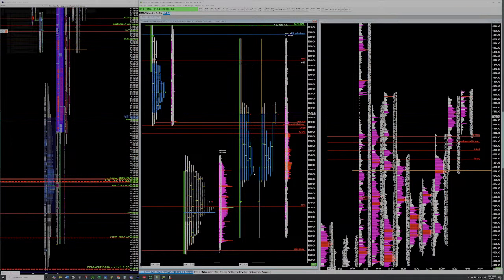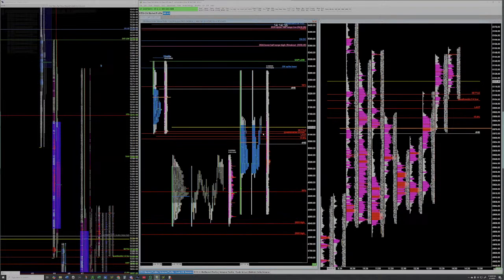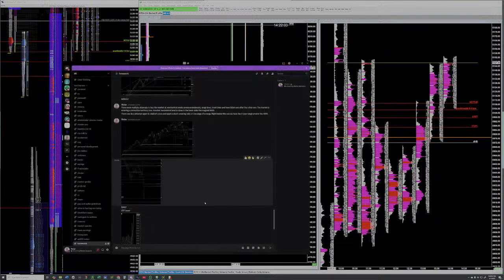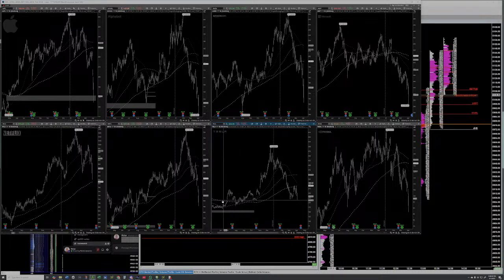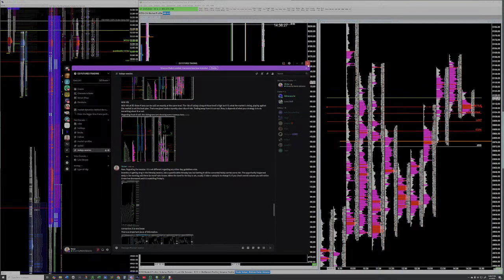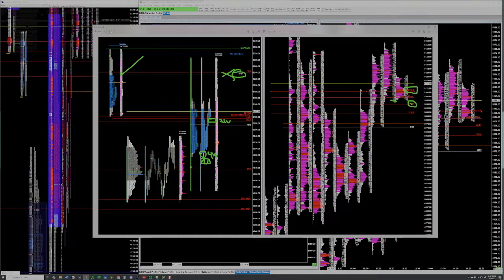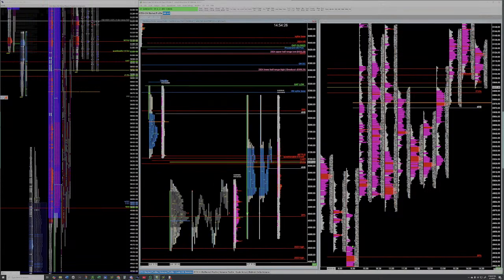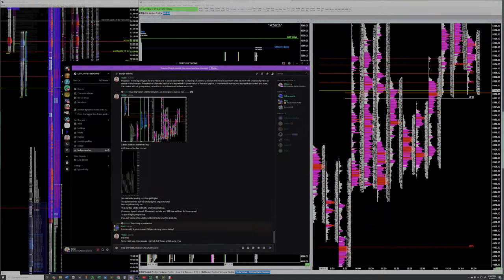Market dynamics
Market update.